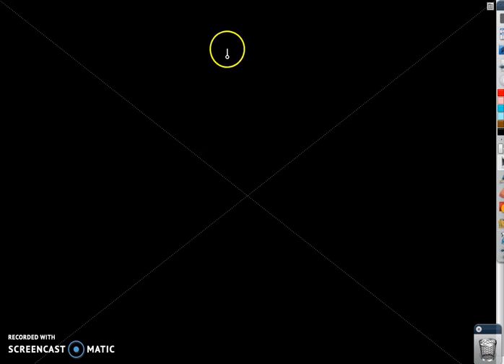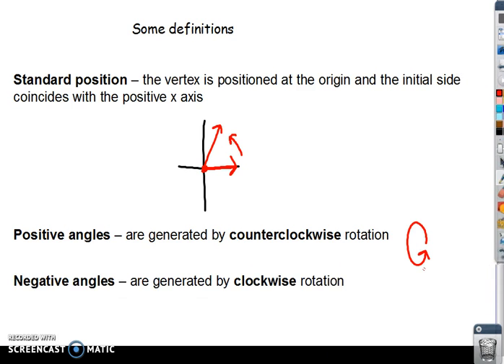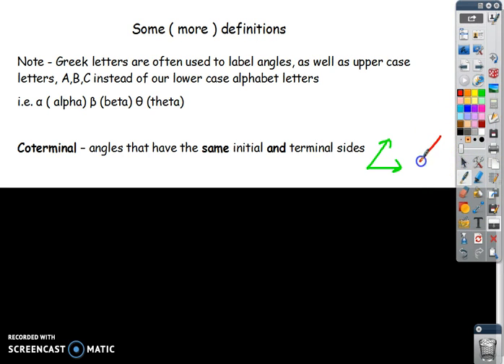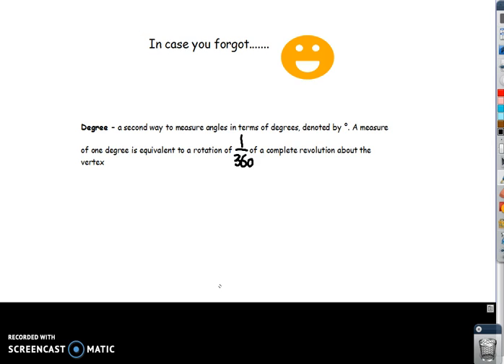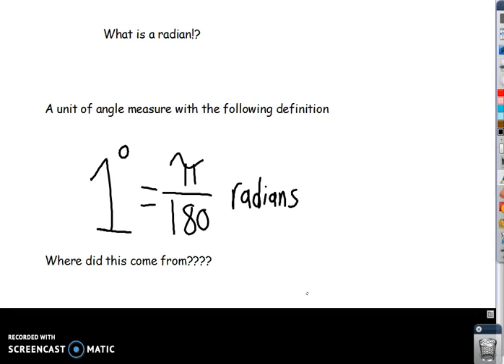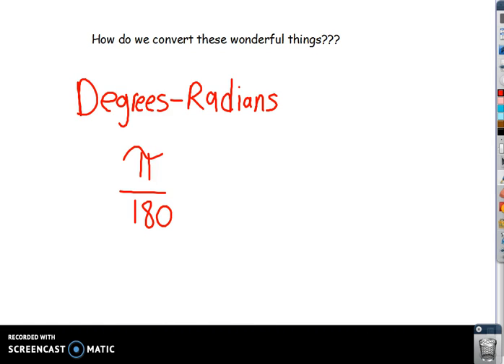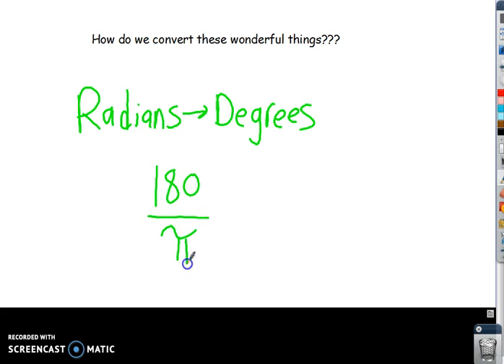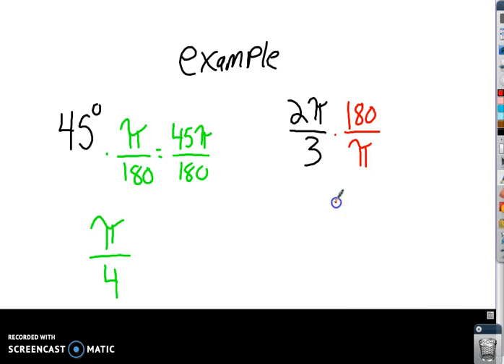Section 4 2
The notes on section 4.2!